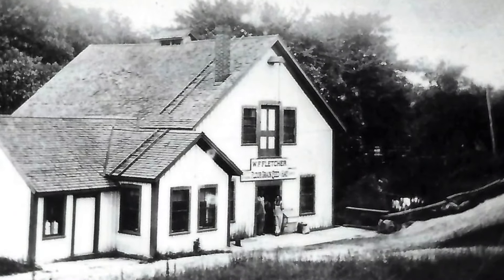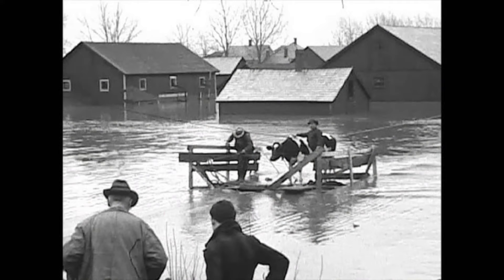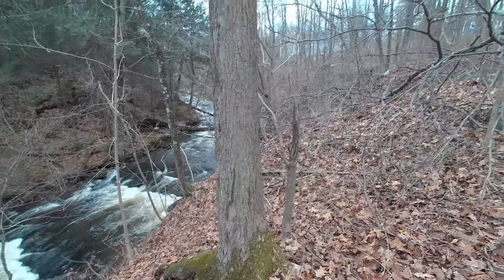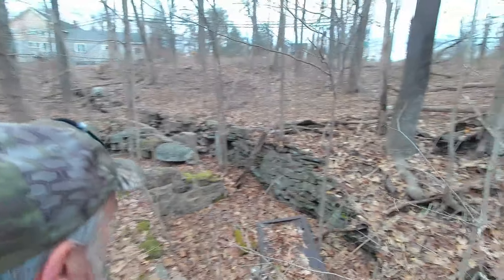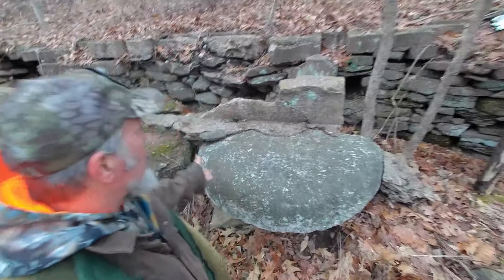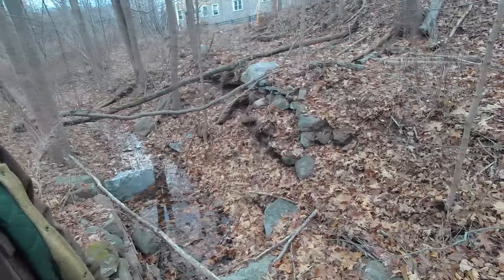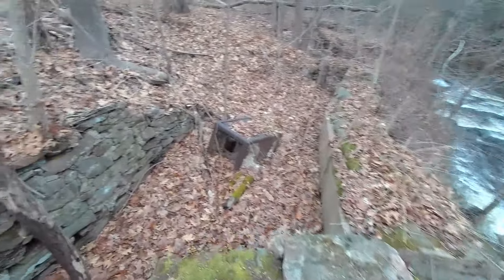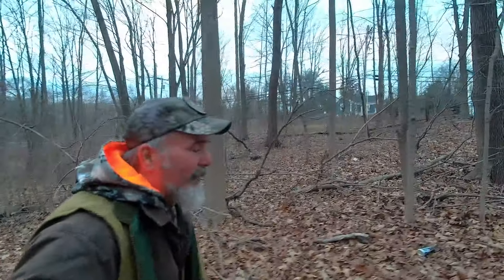Secrets Of An 18th Century Mill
Travel with us on another Field Trip to explore the ruins of an 18th Century Grist, Lumber and Gunpowder Mill like the one that is probably near your town along the river somewhere. Ruins are always interesting, and usually hold their share of fun "Surprises"!